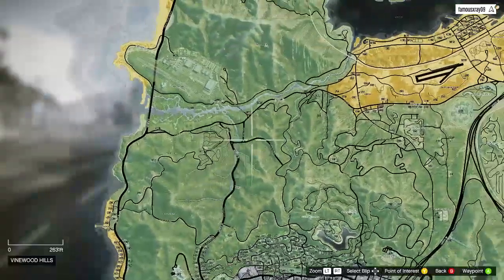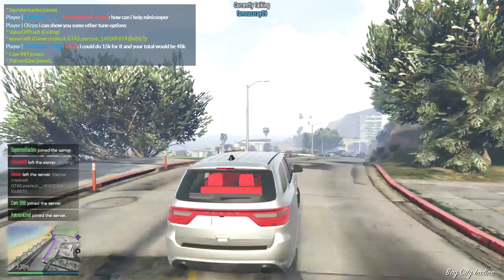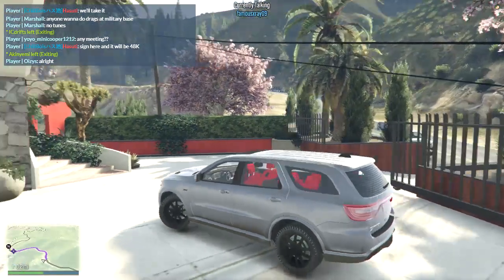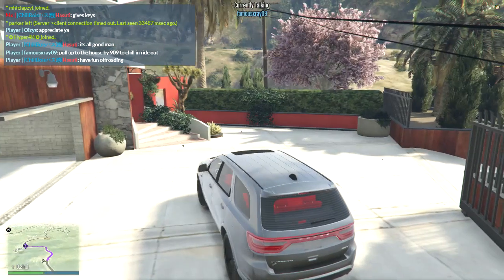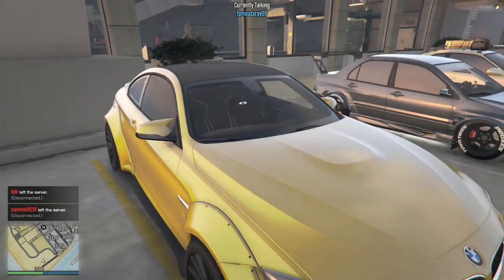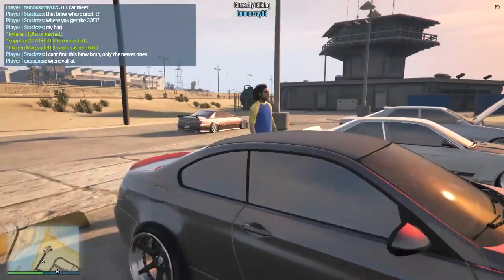GTA5 real life mods